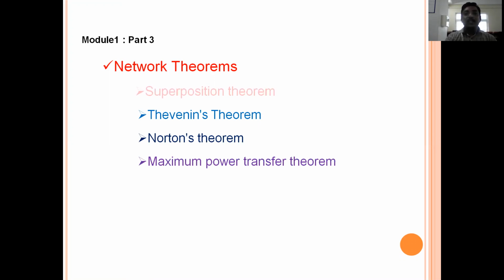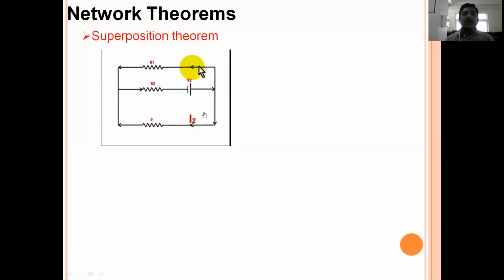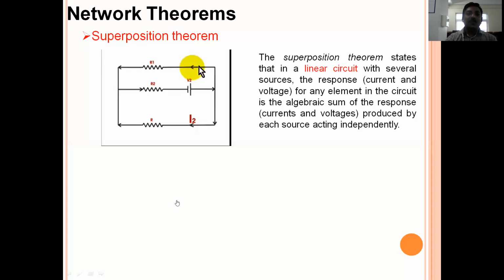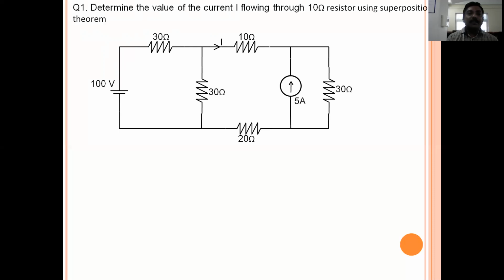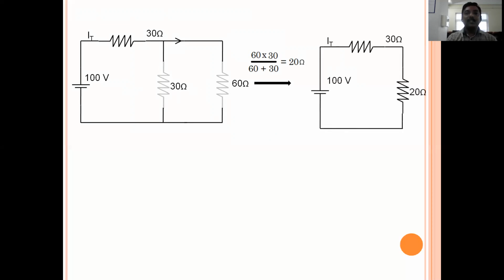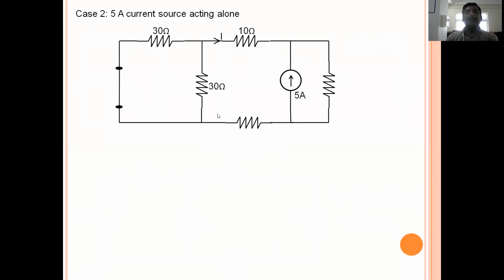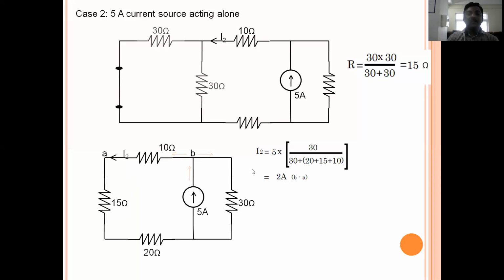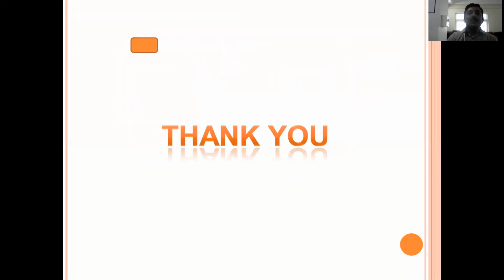19EEC231 Network Theory Module1 Part9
Module 1 of Network Theory lays the foundation for understanding how interconnected systems operate, focusing on the basic concepts and principles that govern electrical networks. This module introduces fundamental topics such as circuit elements, Kirchhoff's laws, and basic network topology. By the end of this module, you will gain a clear understanding of the essential building blocks of network analysis, setting the stage for more advanced concepts in subsequent modules.